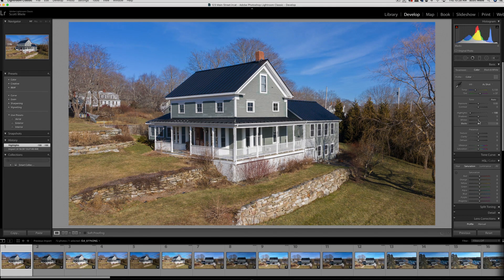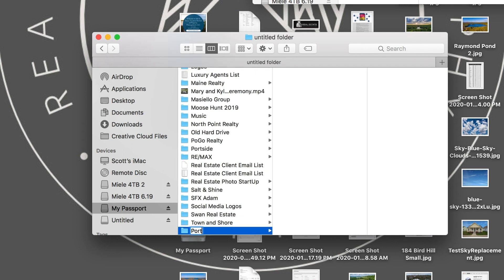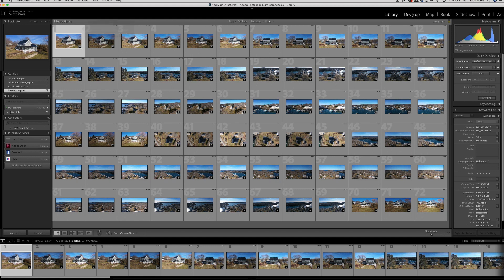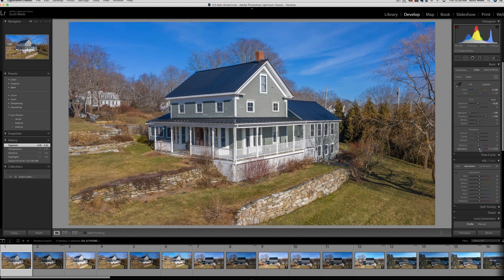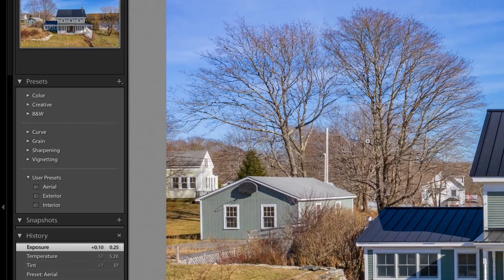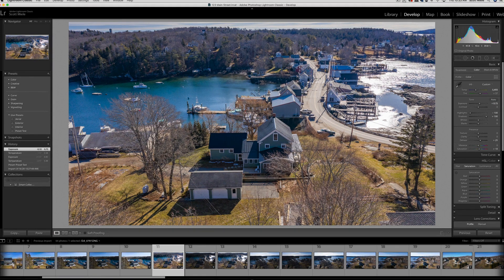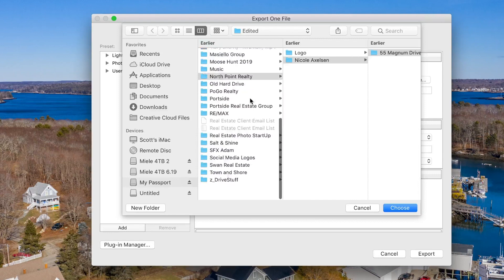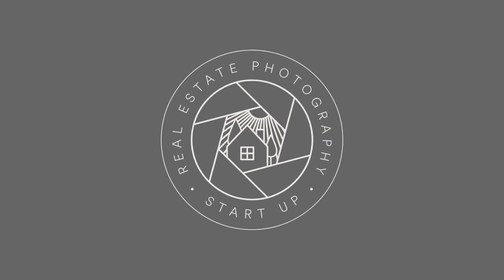How to Edit Aerial Real Estate Photos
If you missed my video on how to shoot drone photos for real estate, you can check it out

In this video I cover how to transfer files to your hard drive, edit photos from scratch, create and apply presets, and more.

FULL COURSE IS NOW OPEN!